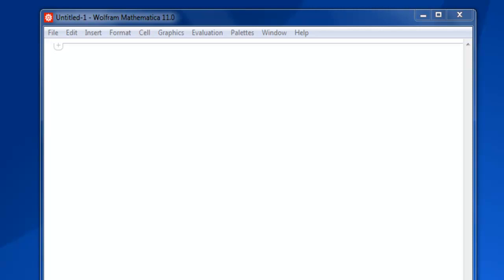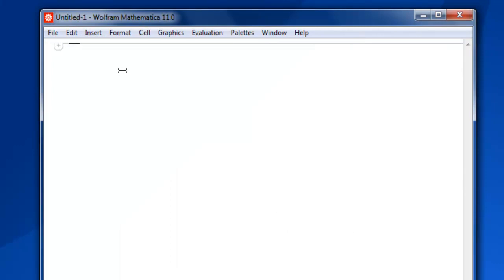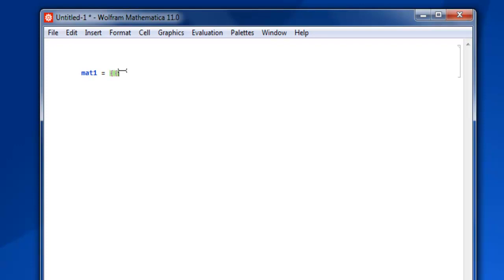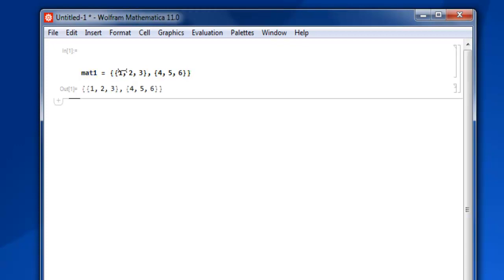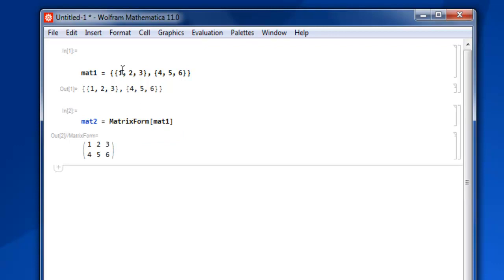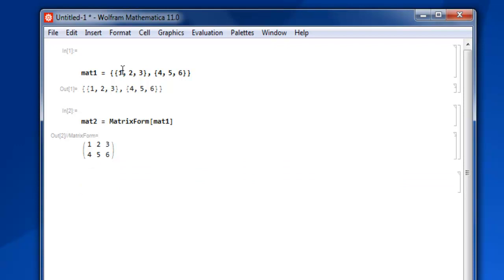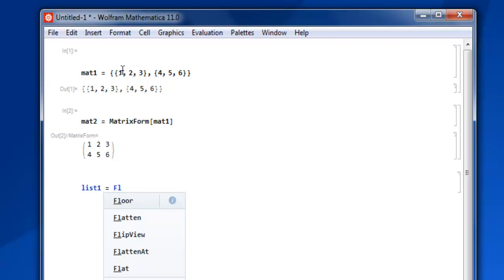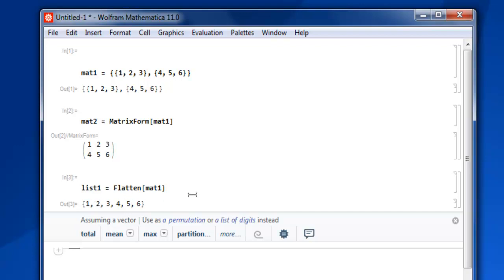Mathematica Convert Matrix into List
Learn how to Convert Matrix into list in Mathematica.